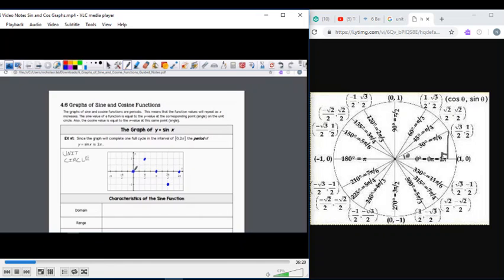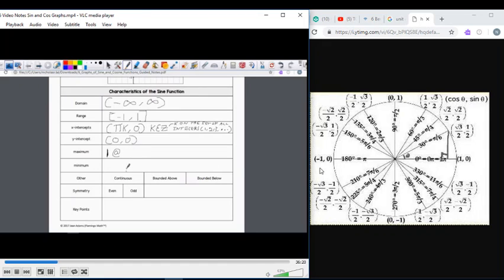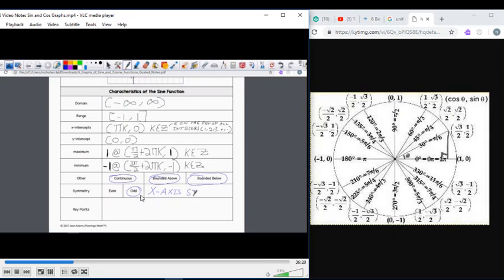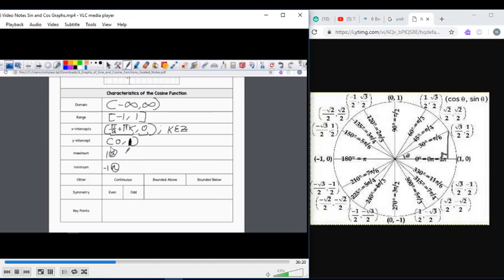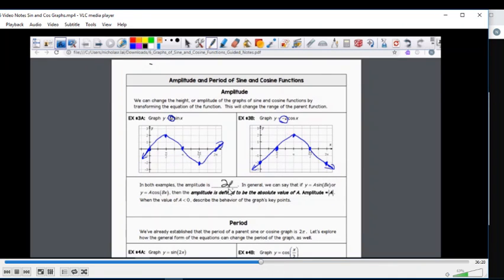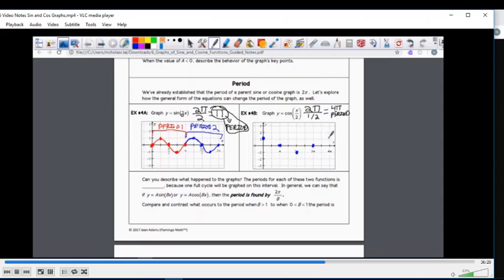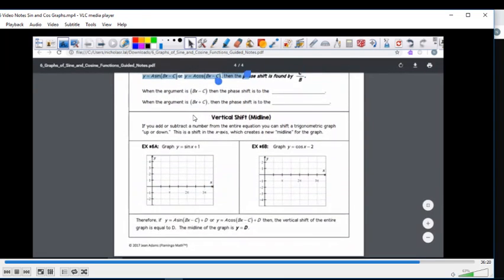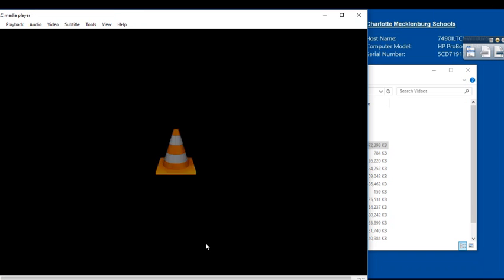4.6 video notes